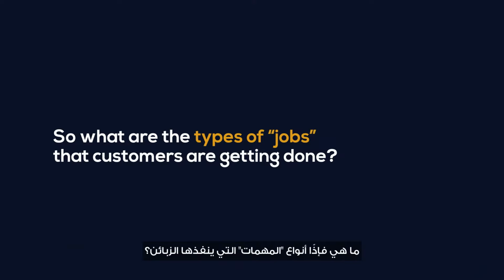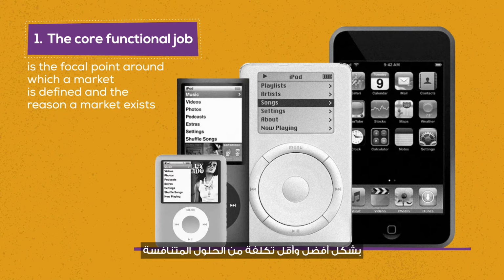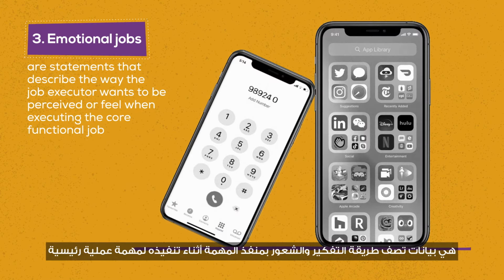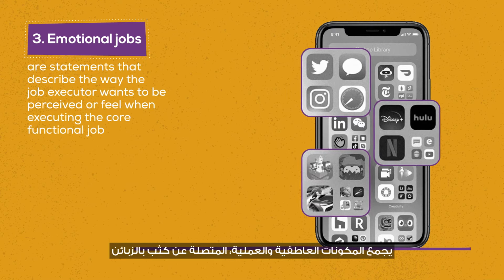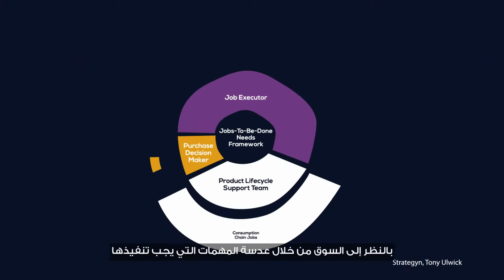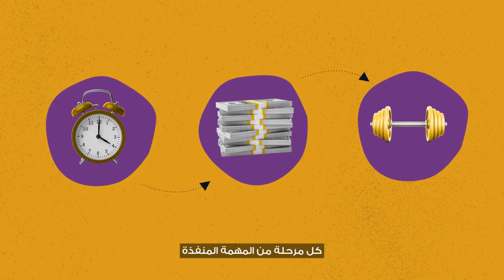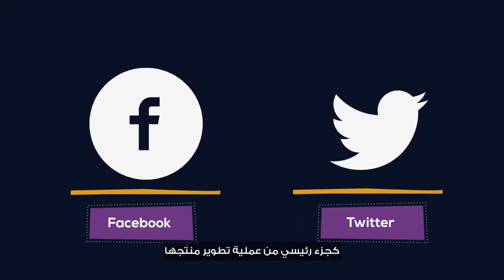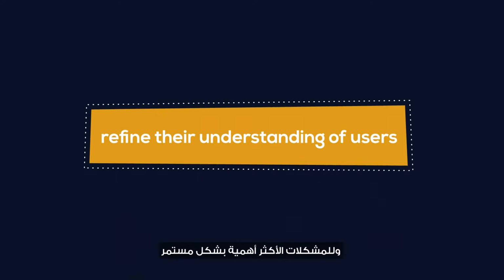Jobs-To-Be-Done: A framework for Product Development (Part 2 of 2)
Part 2: Capturing & Organizing Customer needs

After breaking down customers into different categories, a company must be able to discover the customer’s “needs” associated with getting that job done.

Jobs-To-Be-Done offers an approach to develop products based on an understanding of both the customer’s specific goal and their thought process.

So what are the types of “jobs” that customers are getting done?

المهمات التي يجب تنفيذها: تحديد احتياجات الزبون وتنظيمها

الجزء الثاني: تحديد احتياجات الزبون وتنظيمها

بعد تقسيم الزبائن إلى فئات مختلفة، يجب أن تكون الشركة قادرة على اكتشاف "احتياجات" الزبون المرافِقة للمهمة التي يجب تنفيذها.

يوفّر إطار عمل المهمات التي يجب تنفيذها نهجاً لتطوير المنتجات بناءً على فهْم كلّ من الهدف المحدَّد للزبون، أو "المهمة"، وعمليات التفكير.

إذاً ما هي أنواع "المهمات" التي ينفّذها الزبائن؟

Learn how to adopt the Jobs-To-Be-Done Framework In Your Product Development on the Abu Dhabi SME Hub